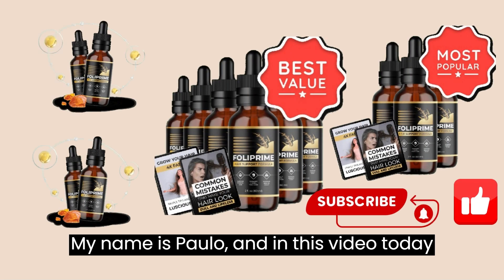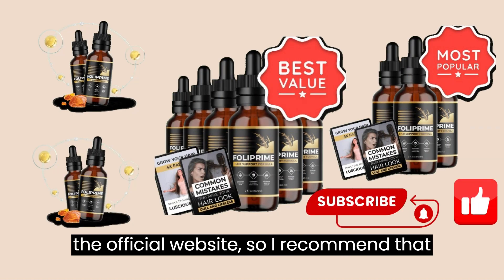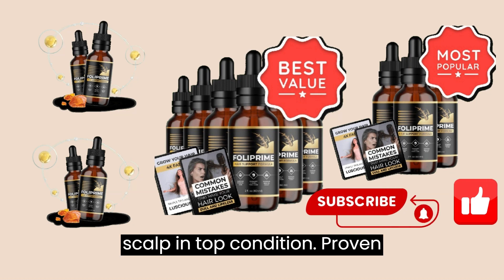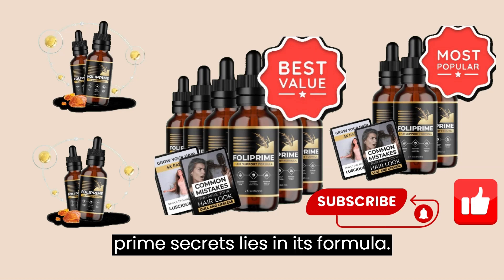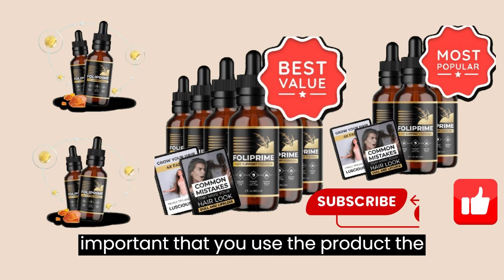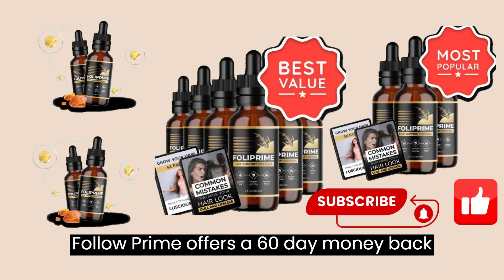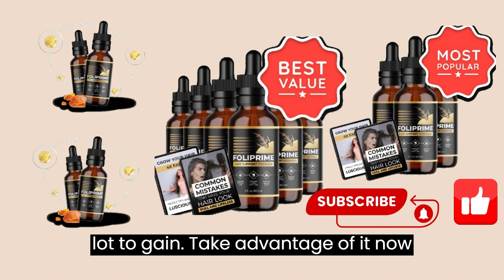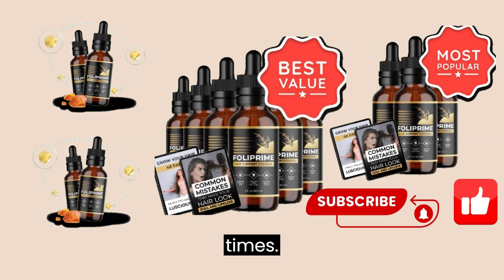FoliPrime Reviews#foliprimereviews#foliprimehair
oliprime Review [⚠️HIDDEN TRUTH!⚠️] How to use Foliprime Oil? Foliprime Reviews - Foliprime Hair

My name is Paulo, and in this video today I'm going to tell you everything you need to know about Foliprime before you buy this product.

I'm going to give you some very important information and I also have some warnings about Foliprime that I'm going to tell you about to prevent you from losing money or even damaging your health. So pay close attention to this video and stay until the end.

The first thing I have to tell you is that Foliprime is only sold on the official website, so I recommend that you don't buy this product on any other website because you'll run the risk of losing money or even receiving a counterfeit product.

Today we're going to talk about an incredible solution to hair problems: Foliprime. This is a serum specially formulated to promote healthy hair growth and keep your scalp in top condition.

Proven benefits:

Foliprime is not just another product on the market, it really works. Its results are backed by scientific evidence, and the product is FDA-approved, guaranteeing its safety and quality. Manufactured in GMP-certified facilities, you can trust in the benefits that Foliprime promises.

Natural ingredients:

One of Foliprime's secrets lies in its formula. With natural plant extracts, this serum provides your scalp with essential nutrients for healthy hair growth. It's easy to use too: just apply a few (3 to 4 drops) directly to the scalp or hands and massage gently for effective absorption.

Results and recommendations:

But another warning I have to give is that for you to get results with Foliprime, it's very important that you use the product the right way. Some people aren't getting results with Foliprime because they're using it the wrong way.

Although you may start to notice results in the first few days of use, we recommend continuous use for at least 3 months for significant and lasting results. The official website offers different kit options to suit your needs. And if for any reason you're not satisfied, don't worry. Foliprime offers a 60-day money-back guarantee ("Money-back guarantee is 100%)with no strings attached."

Conclusion:

Don't let hair problems affect your self-esteem. Try Foliprime today and discover a safe and effective solution to promote long, thick and healthy hair. With its money-back guarantee, you have nothing to lose and a lot to gain. Take advantage of it now and give your hair the care it deserves! Remember to use it correctly to get the best results.

Is my purchase safe?

YES!

 To buy Foliprime, all you need to do is pay on this page.  This site is secure. We use advanced industry technology (such as SSLs) to keep your information safe and private at all times.

Foliprime Review [⚠️HIDDEN TRUTH!⚠️] How to use Foliprime Oil? Foliprime Reviews - Foliprime Hair